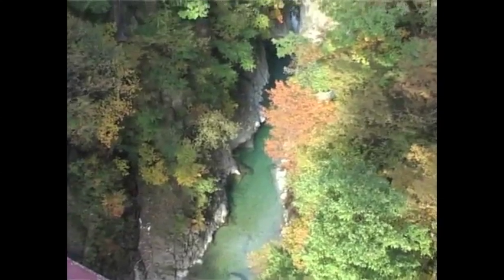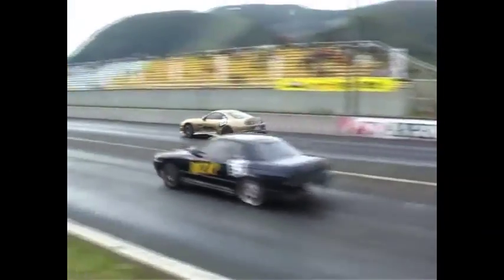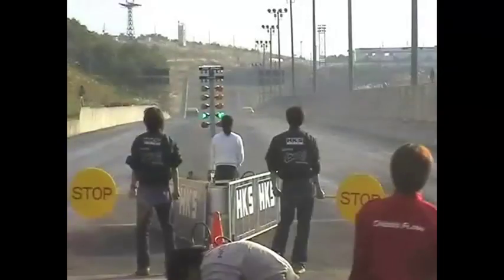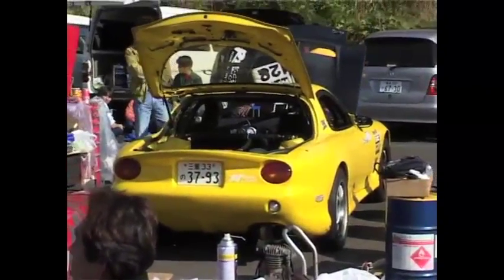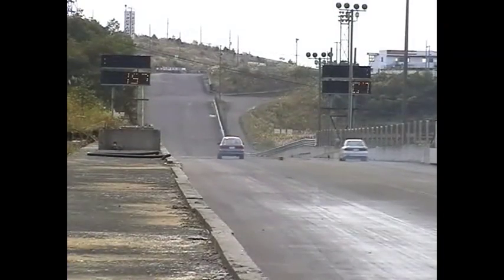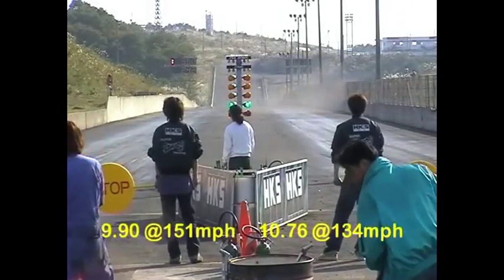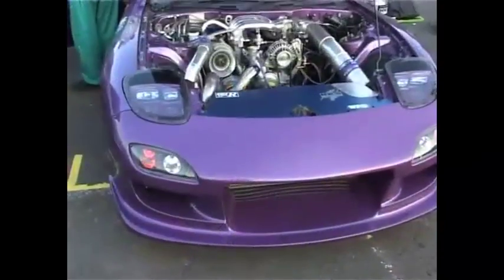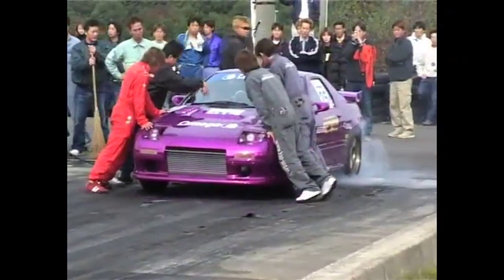High Performance Imports v2 - part 1 - Street Drag Sendai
Part one of the HPIv2 DVD is an HKS All Japan street drag meeting at Sendai Highland, Tohoku Japan. Loads of highly tuned JDM street-registered drag cars. See part 2 for the GT-R class and part 3 for Pro Class cars.

The High Performance Imports DVD series was produced by Ben Ellis, first at Express Publications and later at Otomoto. This second edition was originally released on VHS in 2001, then re-released on DVD in 2003. At the time English-language videos about the Japanese tuning scene were very scarce, but drag racing and drifting were approaching their peak. A lot of the JDM trends you see today actually started around this time.